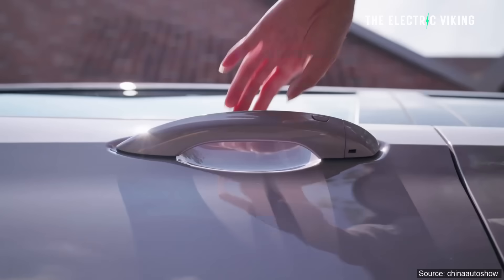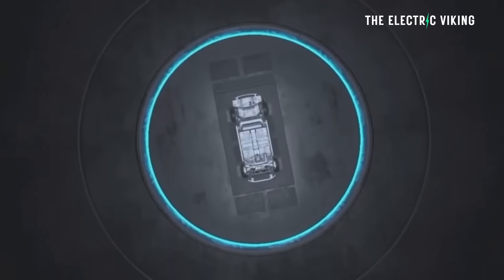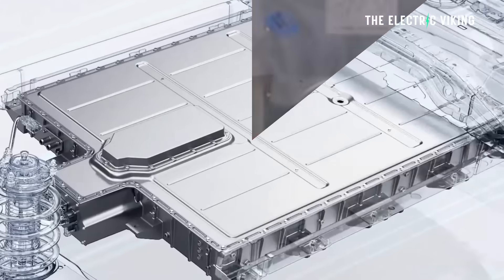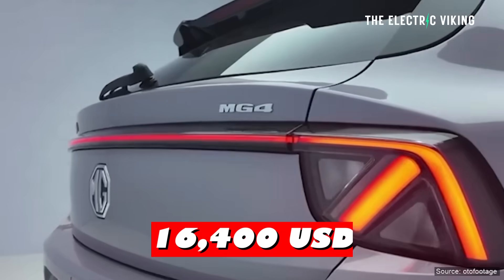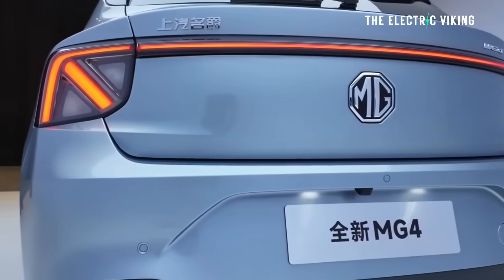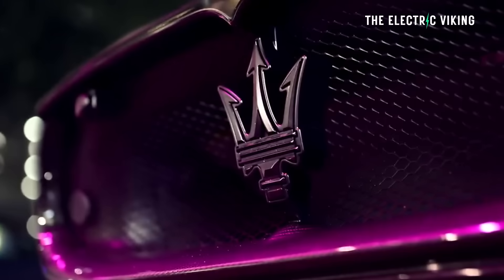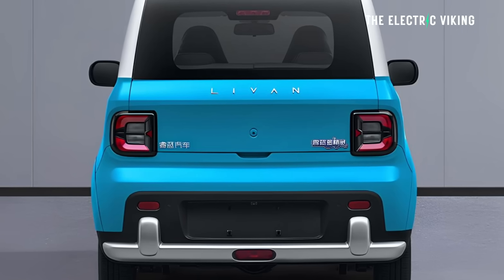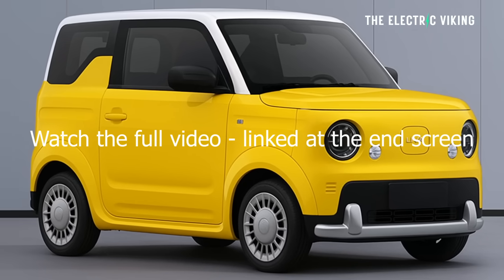NEW MG4 first EV with mass manufactured Semi Solid State Batteries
The new MG4 becomes the world’s first mass-produced EV equipped with semi solid-state batteries, marking a major leap in energy density and safety. This breakthrough enables longer range and faster charging, positioning MG ahead in the next-gen battery race.